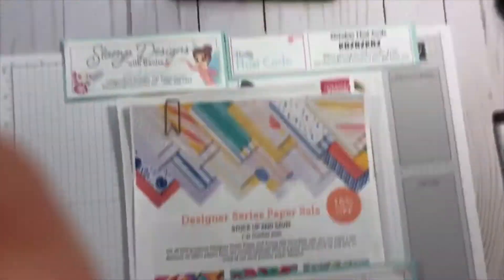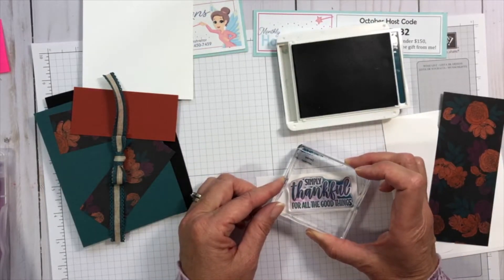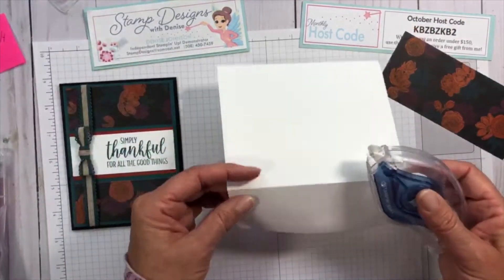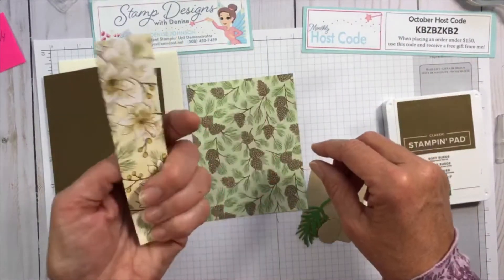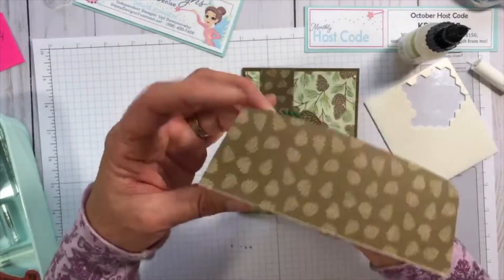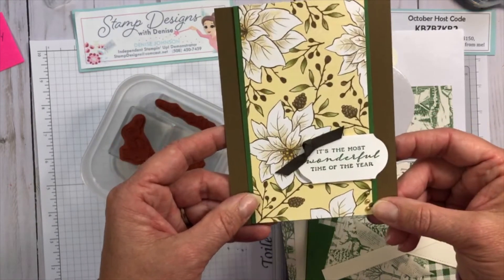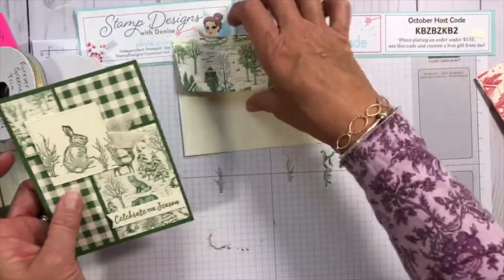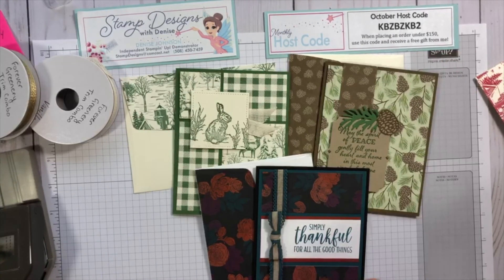FB Live 10 19 - Let's use our Designer Series Paper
3 fun cards and matching envelopes that use that Designer Series Paper you are hoarding!